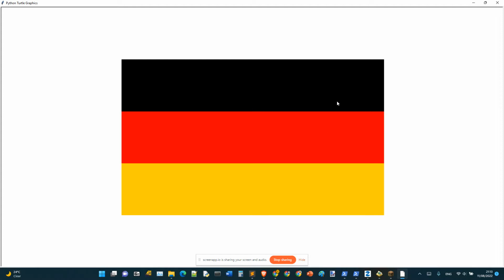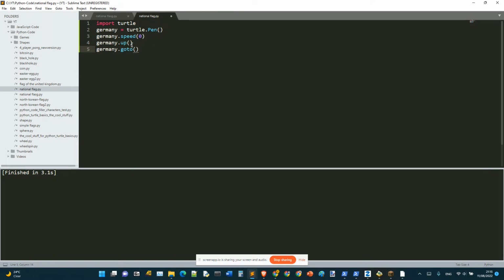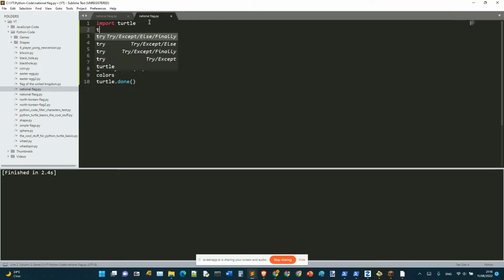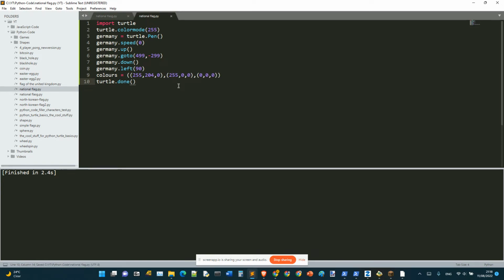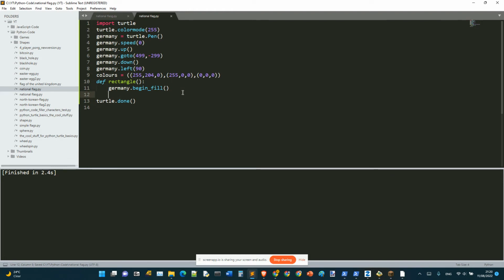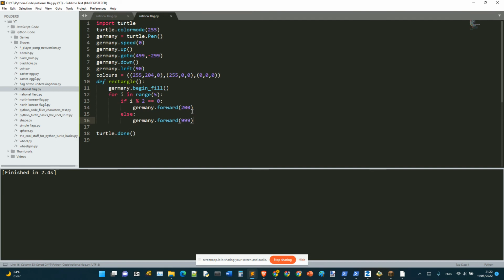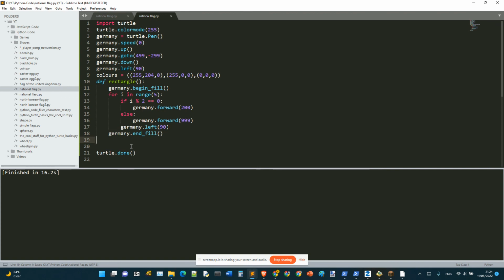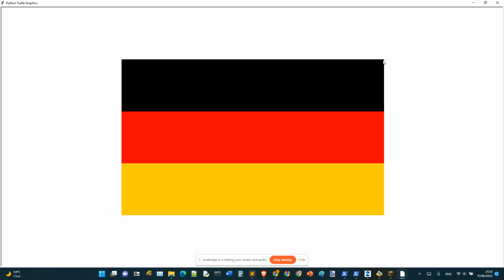Code the German flag in less than 25 lines! Python Fun With Shapes S1 E24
Hello, we have a much simpler flag than the flag of North Korea, and this flag can also be used to draw the flags of Luxembourg, the Netherlands, Russia, Hungary, Austria